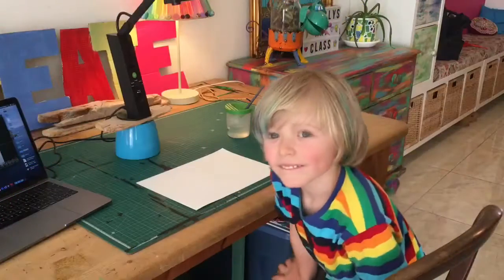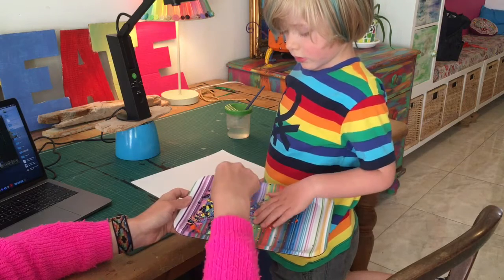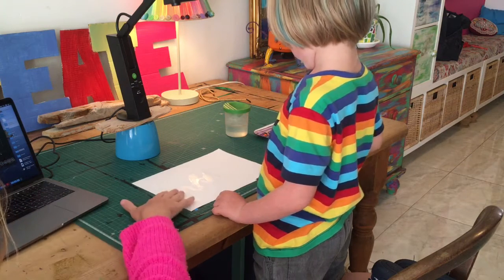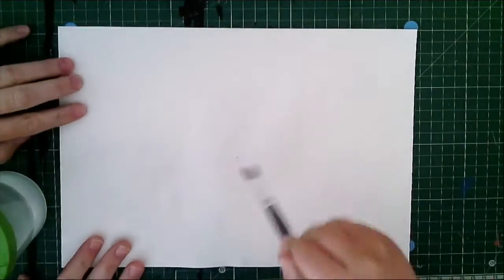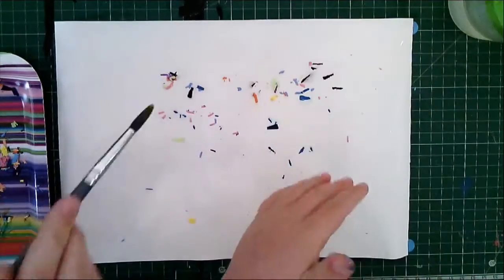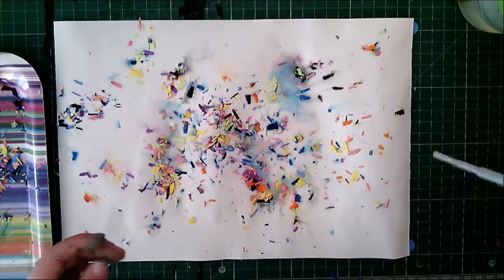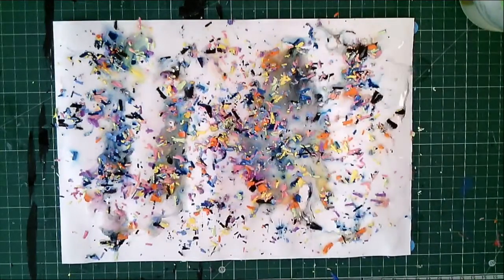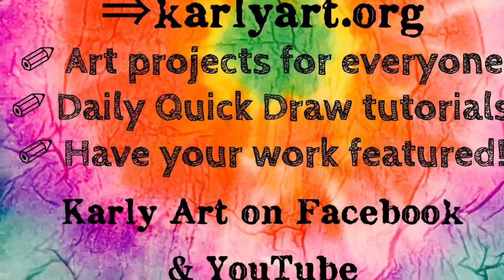Artwork with dried up paint OR watercolour crayon shavings!